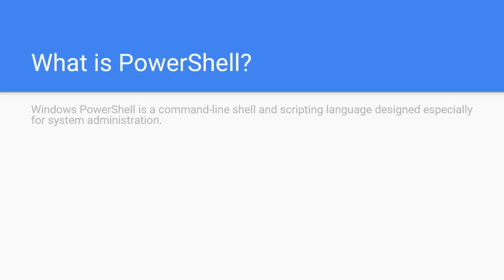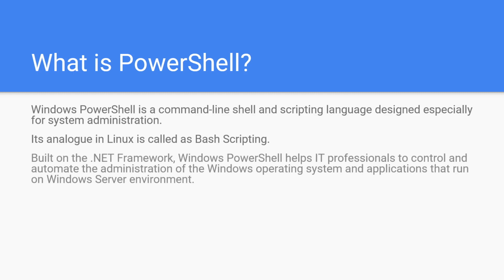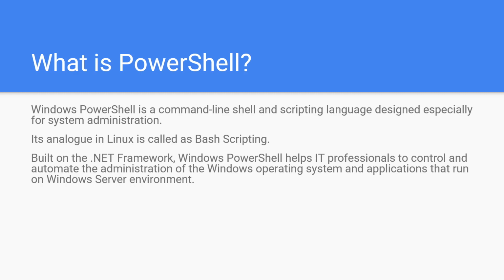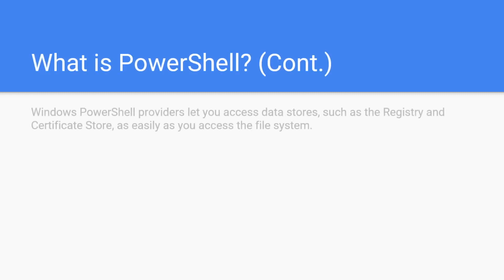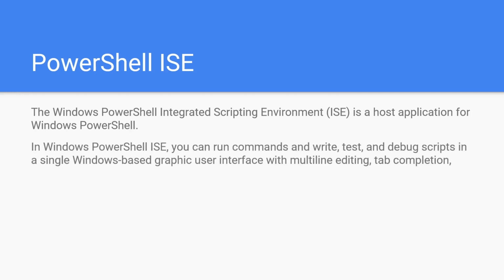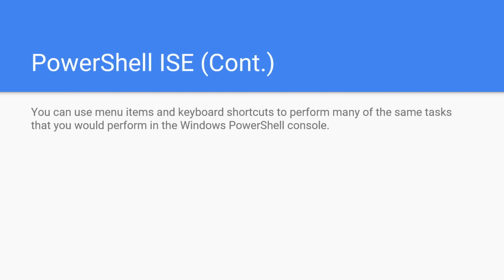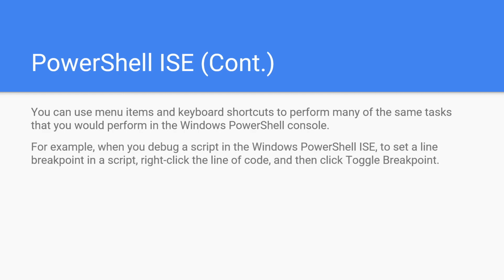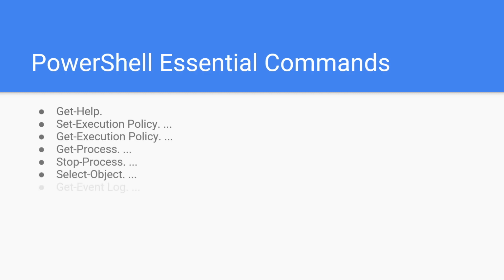Introduction to PowerShell blue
PowerShell can be used to automate tasks such as user management, CI/CD, managing cloud resources and much more. You'll learn to run commands, how to learn more about PowerShell and additionally to create and run script files.